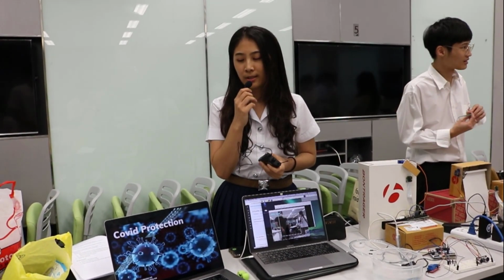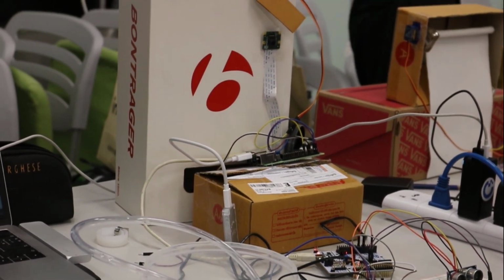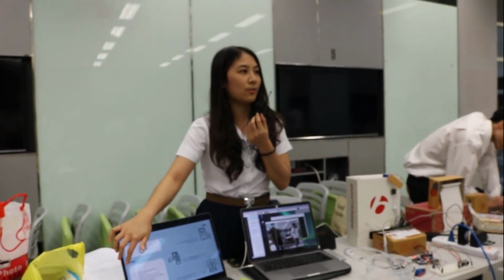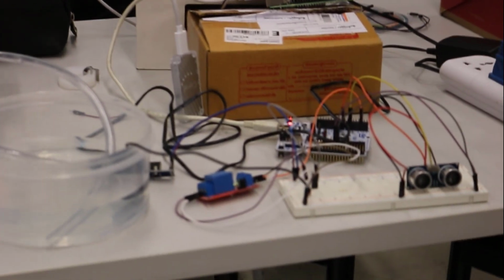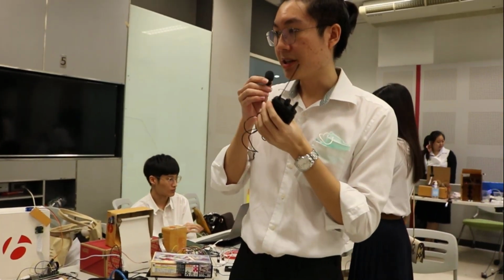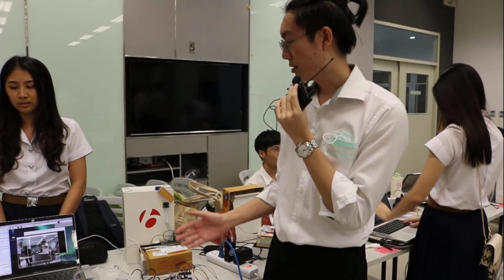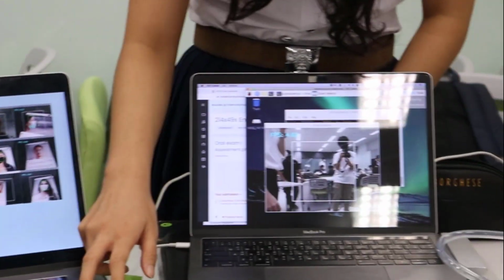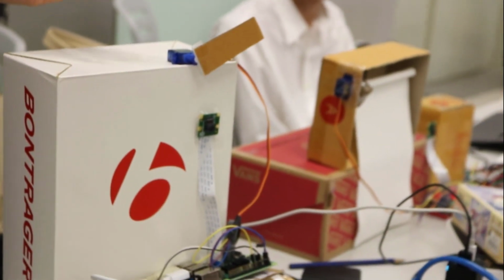Covid Protection[Final Project of IoT subject ของนิสิตจุฬาฯปี2020]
Showcase : Final Project of internet of thing subject 2020
ของน้องนิสิต จุฬามหาวิทยาลัย  ซึ่งทาง TESR Academy ได้รับเกียรติมาร่วมแบ่งปันความรู้
โดยน้องกลุ่มนี้มาในชื่อโปรเจค Covid Protection ซึ่งเป็นโปรเจคที่ต้องการพัฒนาการวิเคราะห์เเละตรวจสอบ บุคคลที่มีเกณฑ์เสี่ยงต่อการเป็นโควิด-19 เพื่อลดการเเพร่กระจายของเชื้อไปสู่งบุคคลอื่น อีกทั้งยังช่วยให้ประหยัดเวลาในการการเข้าพบเเพทย์อีกด้วย